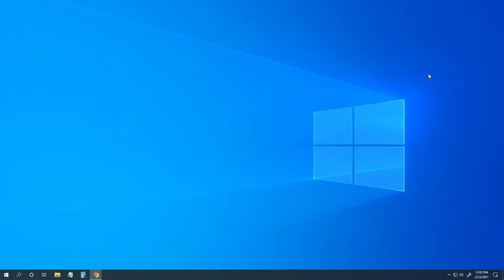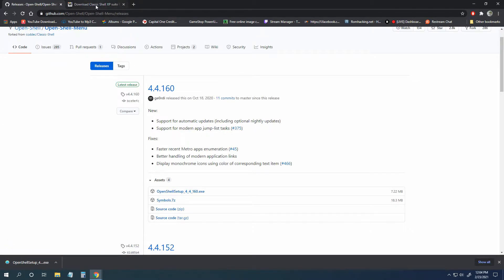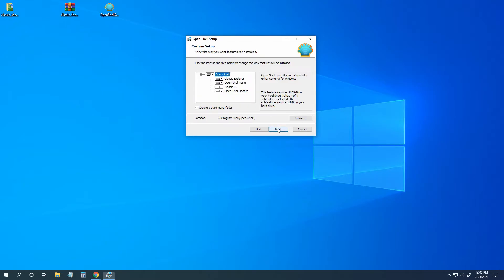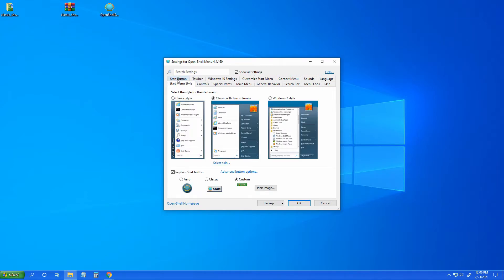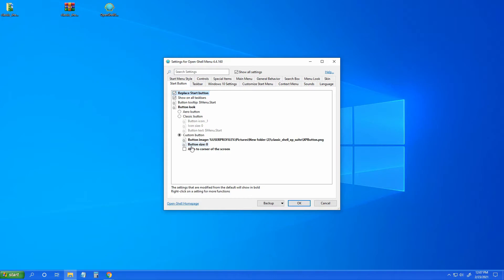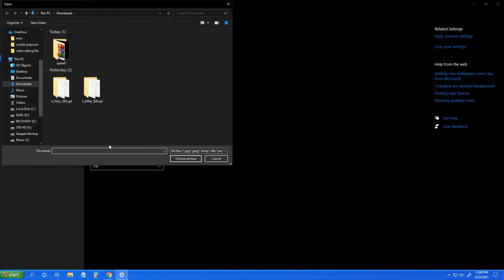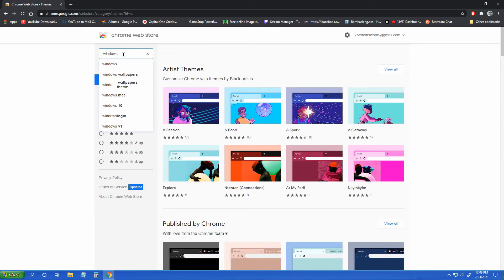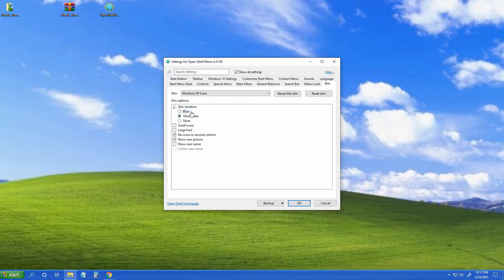HOW TO MAKE WINDOWS 10 LOOK LIKE WINDOWS XP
I found this on the internet the other day and I wanted to show everyone how you can make your Windows 10 look like Windows XP and to me ITS SO DAM GOOD and its simple a 10 year old could do it.